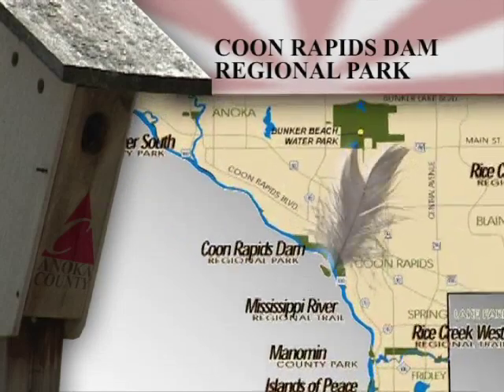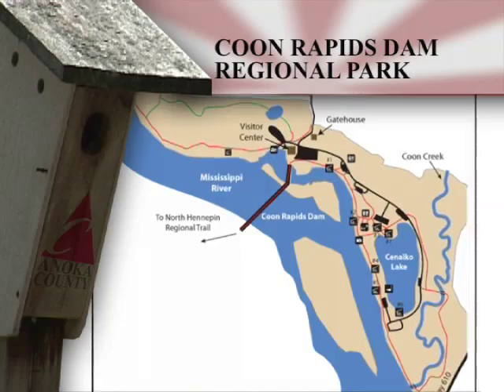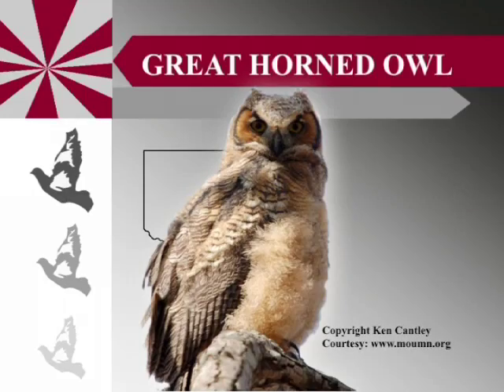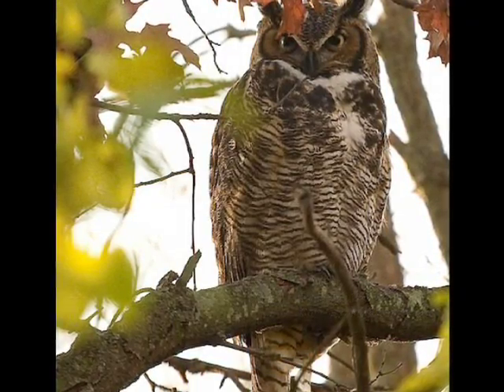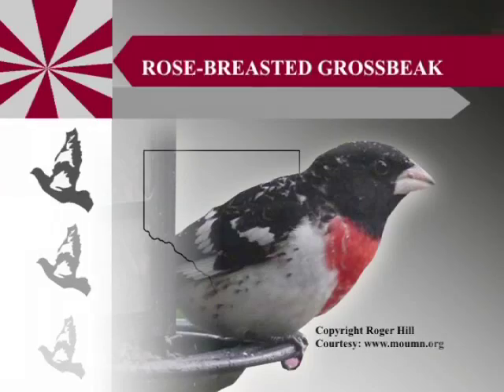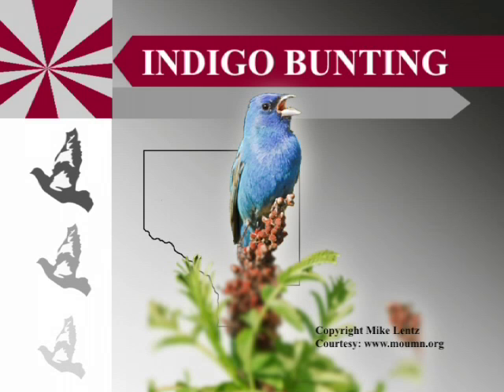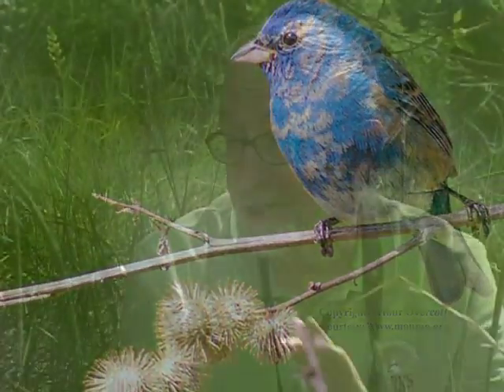Birdwatching with Bob ep. 007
If you're trying to mark off a few more harder-find-birds around here, Anoka County Parks naturalist Bob Holtz  shows you some you can find in Coon Rapids Dam Regional Park.  Learn what to look and listen for in this episode of Birdwatching with Bob.